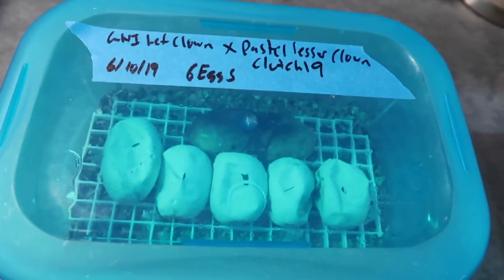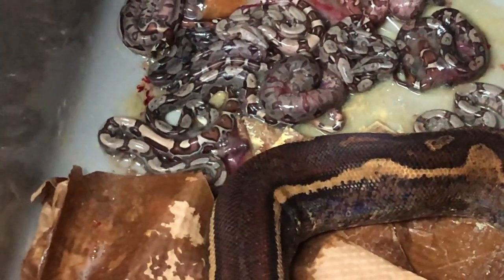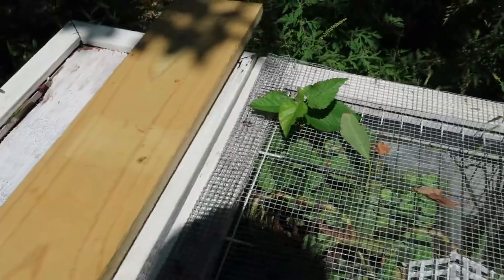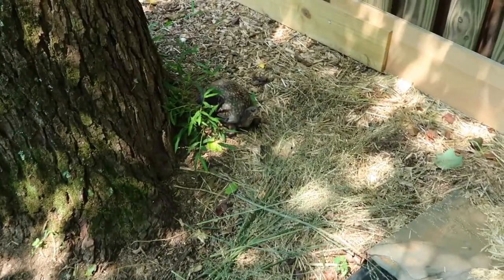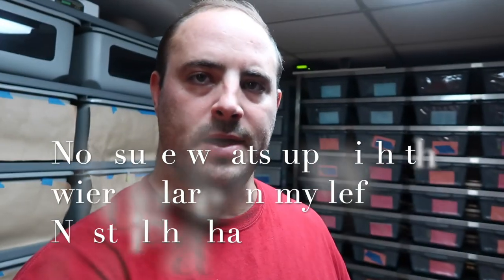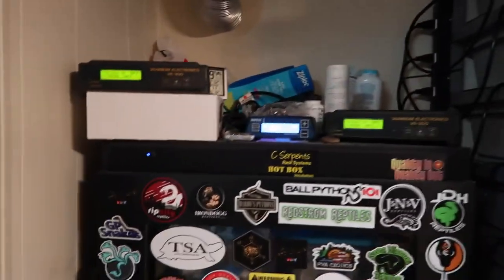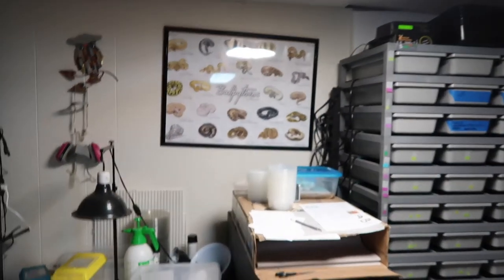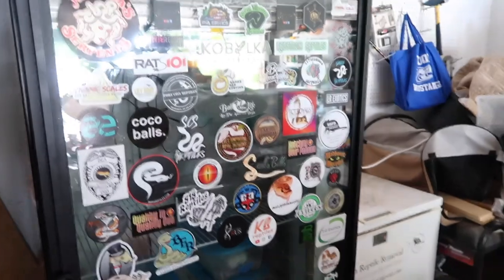Double Egg update and more! Vlog 33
Vlog 32 Egg cutting clutches 14, BP clutches 32-33, and some updates on previous clutches.